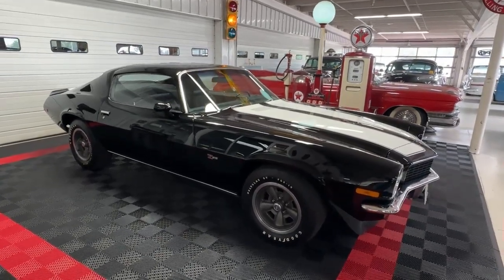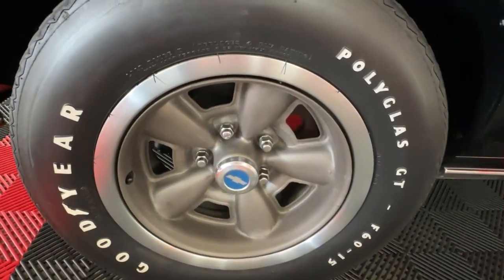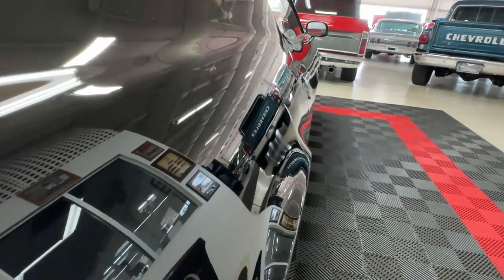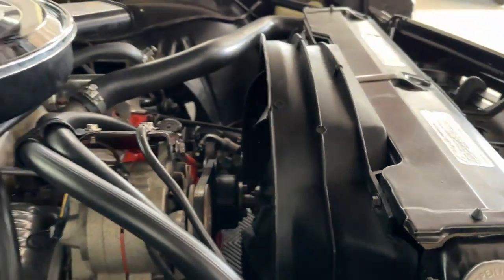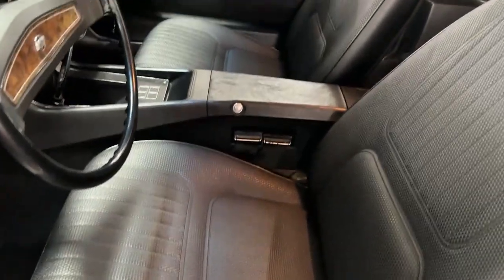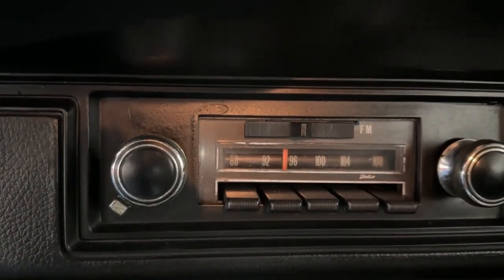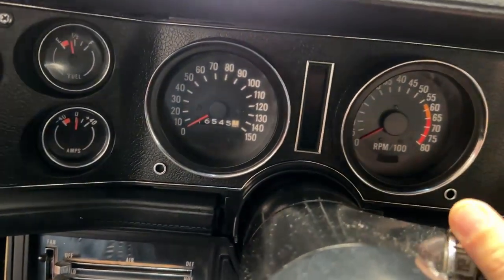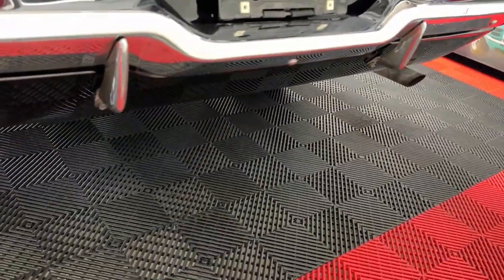1970 Chevrolet Camaro Z/28 | Cruisin Classics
View this car on our website with a detailed description and 60+ HD photos by clicking the following link: